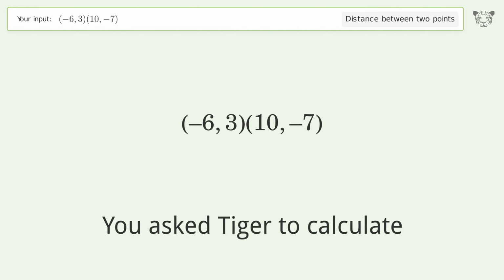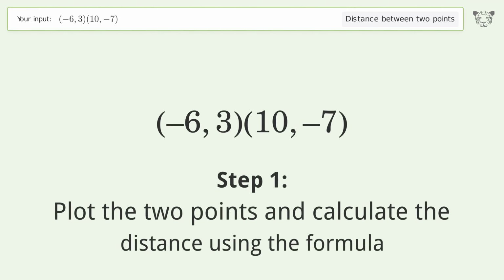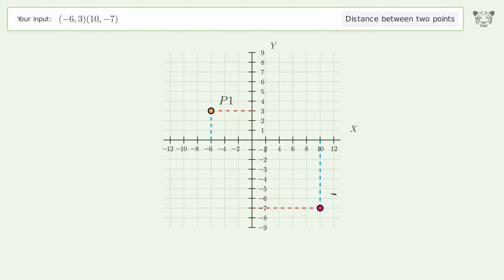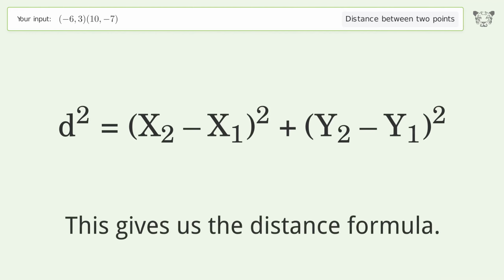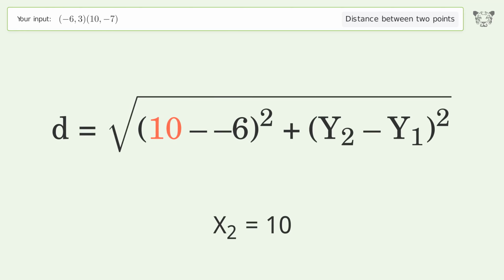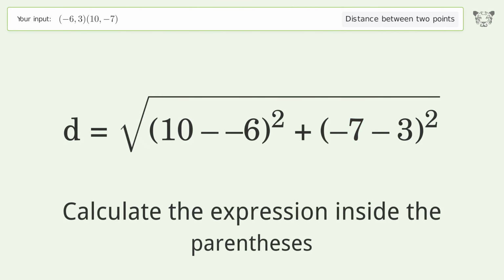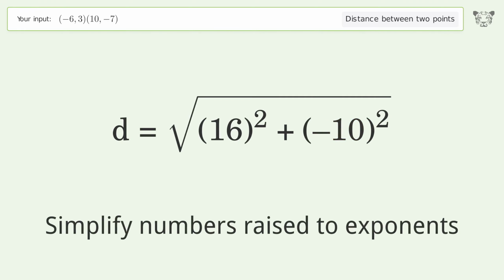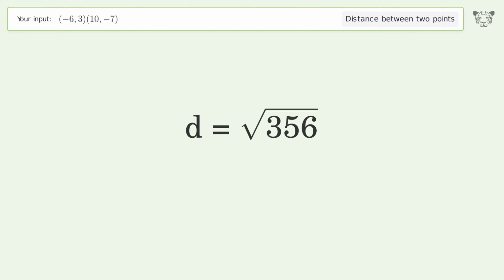Find the distance between two points p1 (-6,3) and p2 (10,-7): Step-by-Step Video Solution